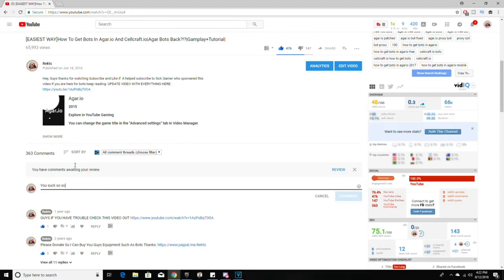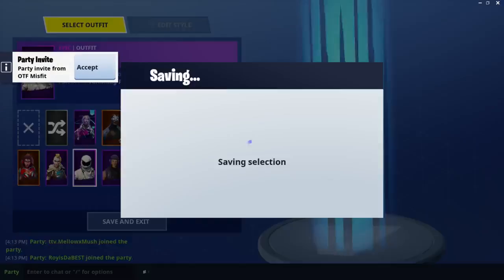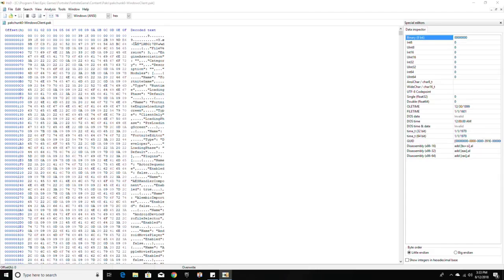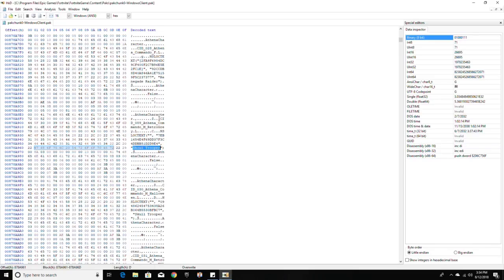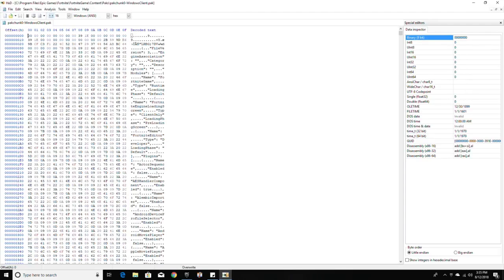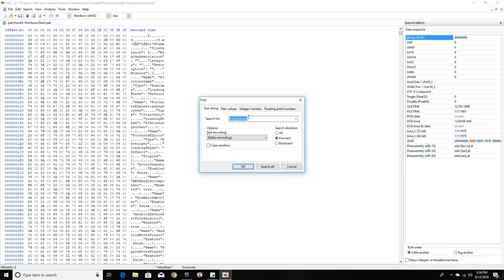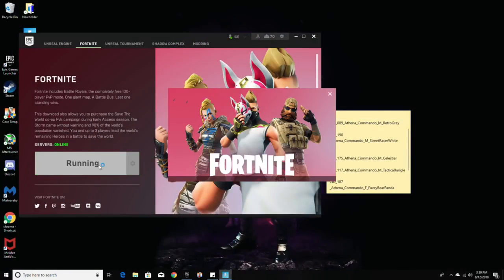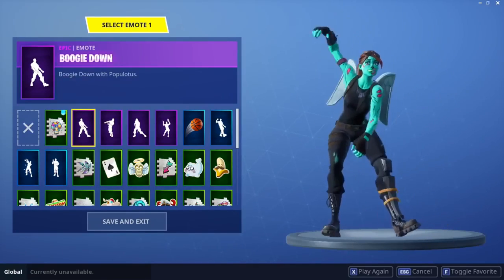How to GET ANY SKIN OR EMOTE ON BATLLE ROYALE! EVEN UNRELEASED SKINS! WORKING 2018! Ps4/Xbox/Pc